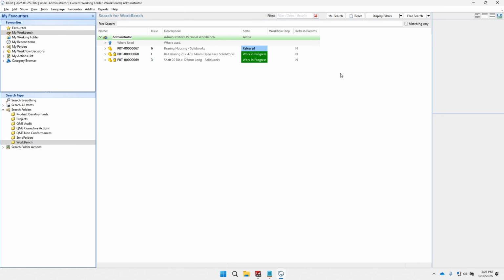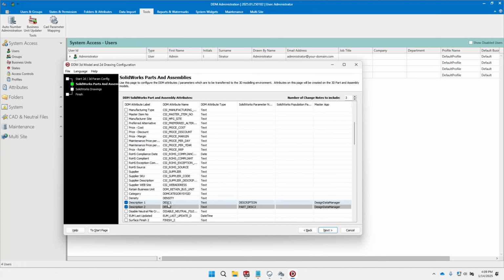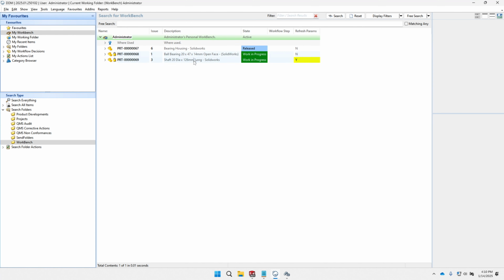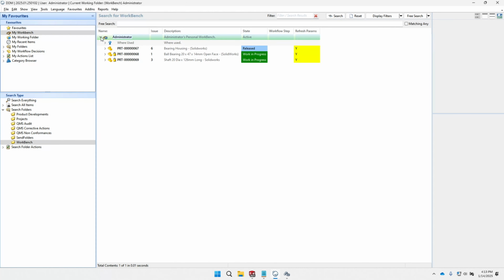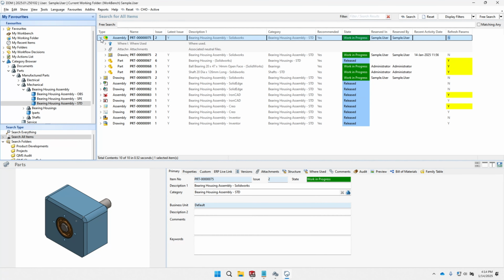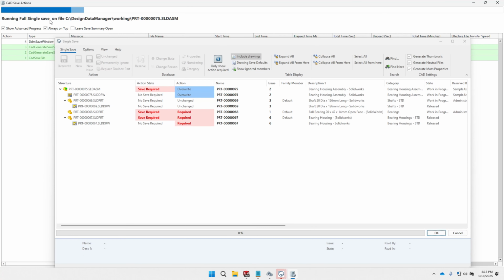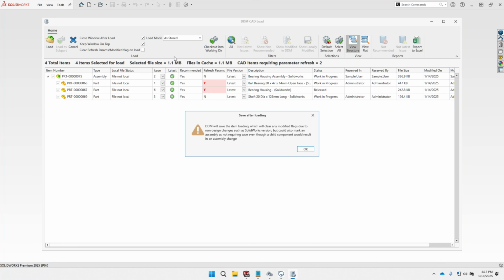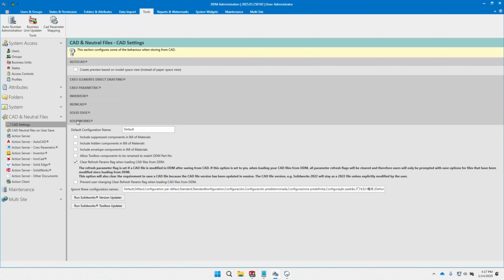DDM Clear Refresh Parameter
DOC-00018295